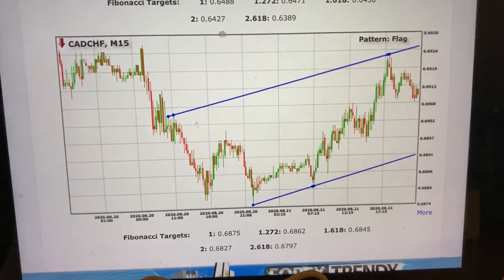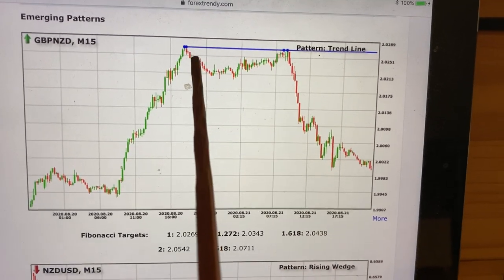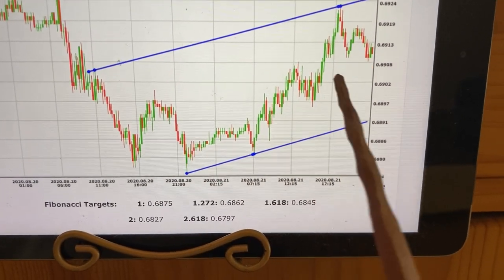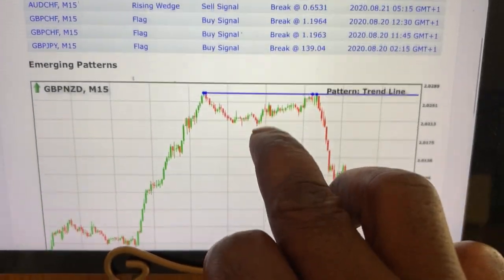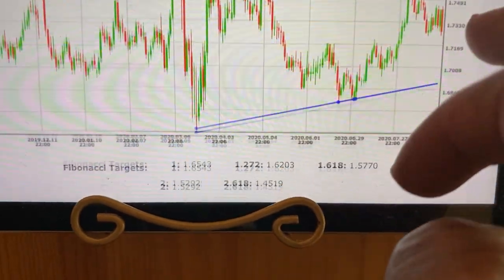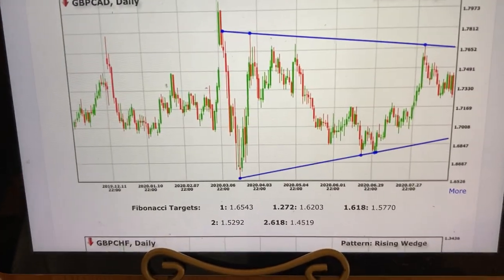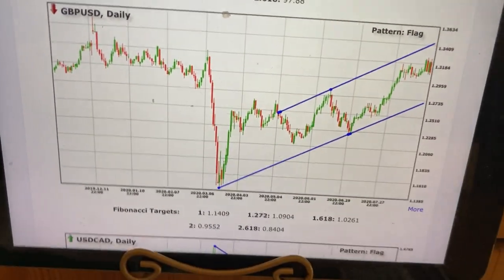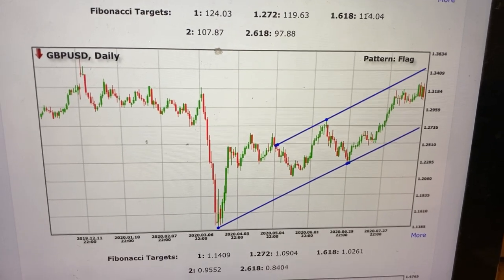FOREX TRENDY SHOWS how to trade trendlines in forex for beginers and pro traders